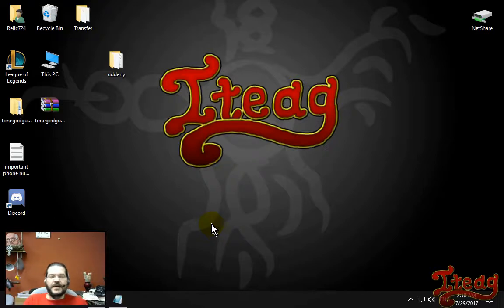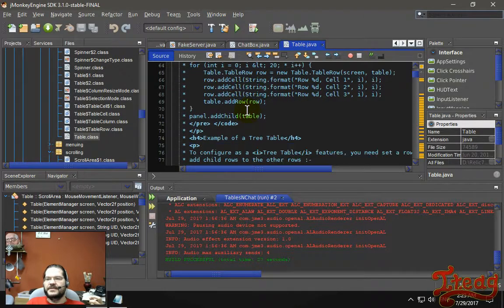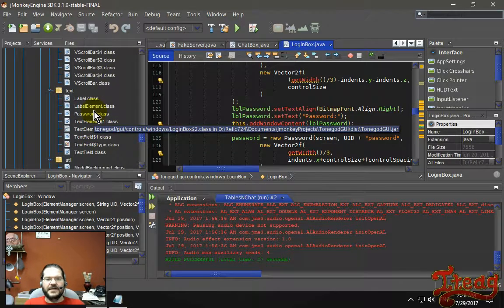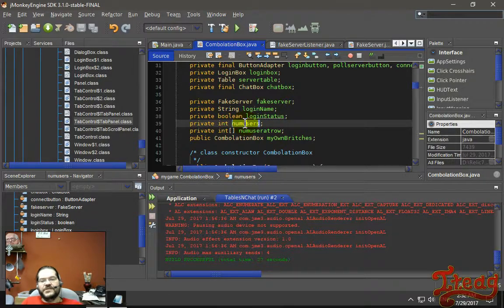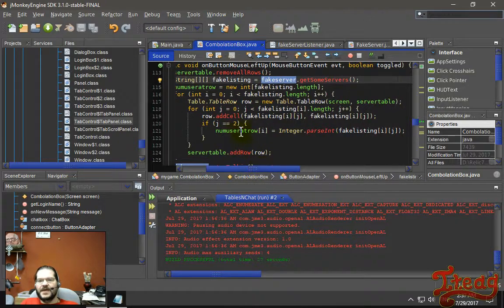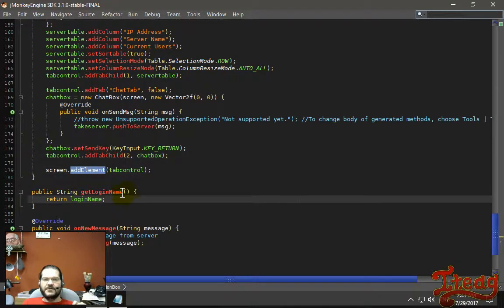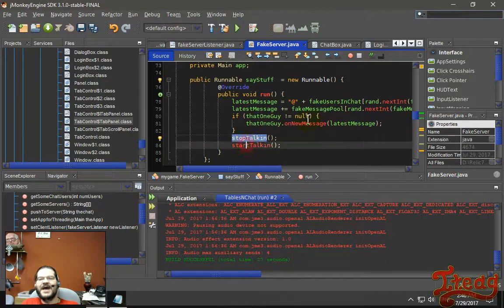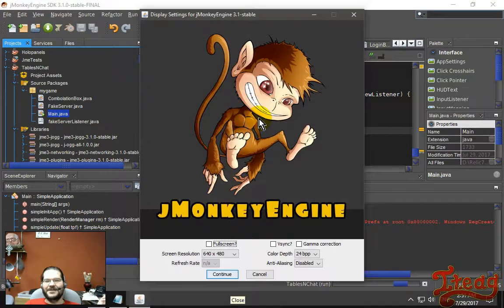170729 Tonegod GUI Tables and Chat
Ok, so by request, I give some love to Tables and Chat boxes and stuff ...like a Fake Server.

Important Bits:
1:52 - Looking at Source for Components
11:33 - Looking at Coded application of all that "Stuff"
29:57 - Viewing Results